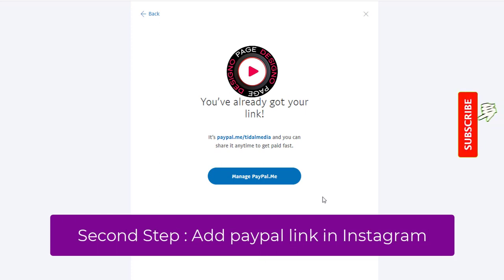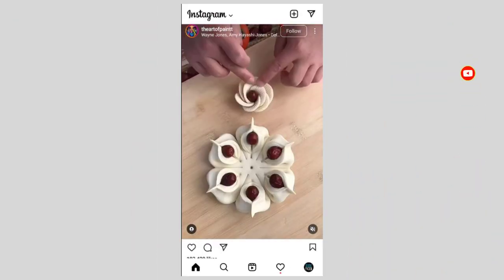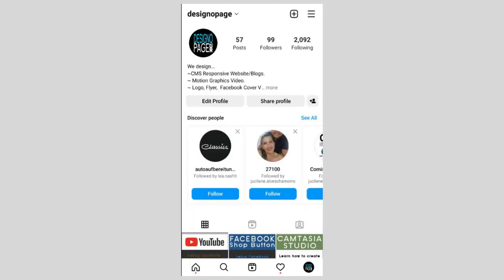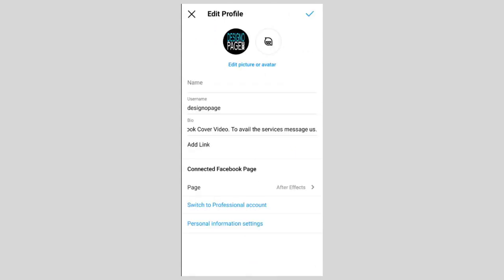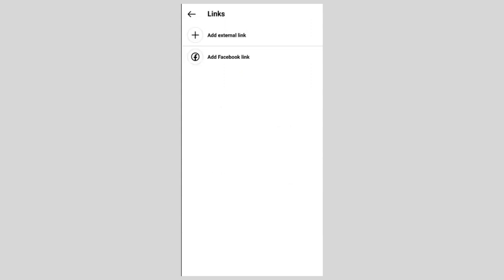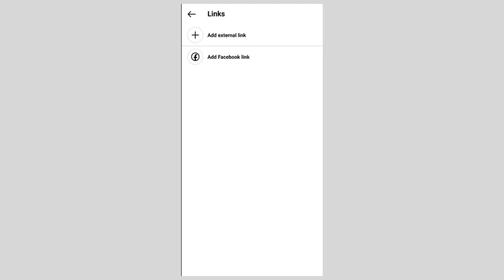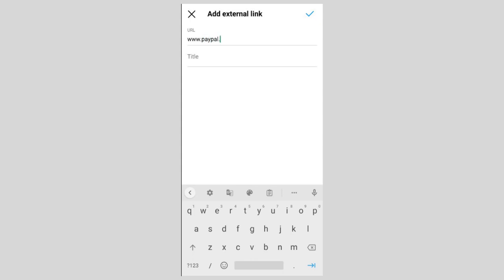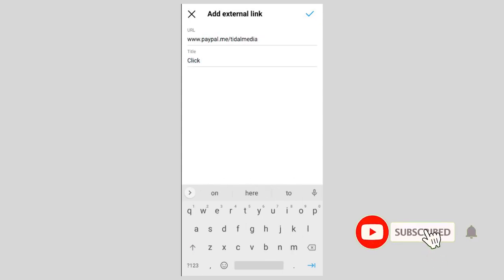Setup Clickable Paypal Link In Instagram Account in 2023